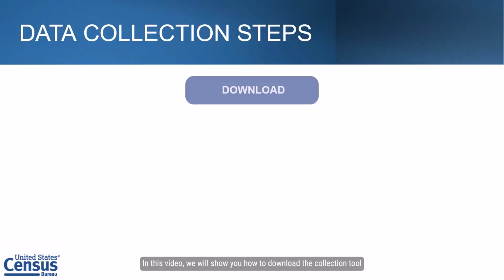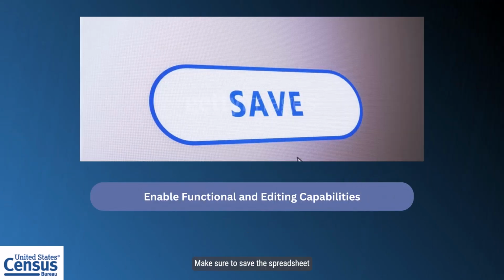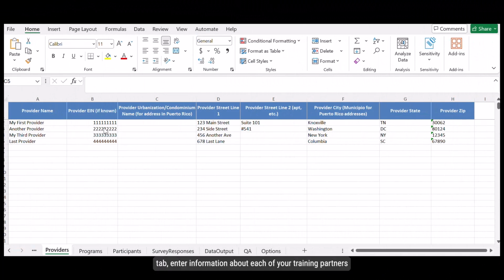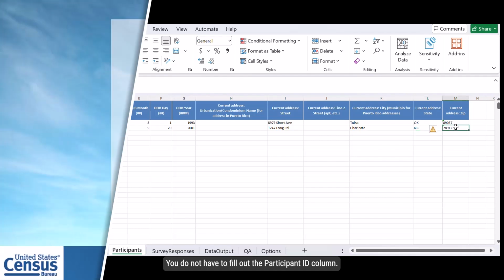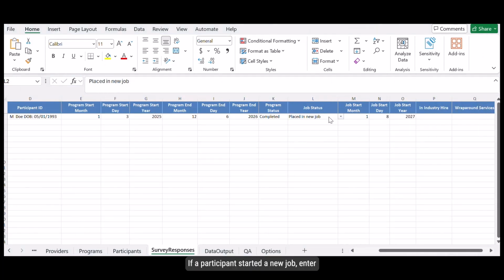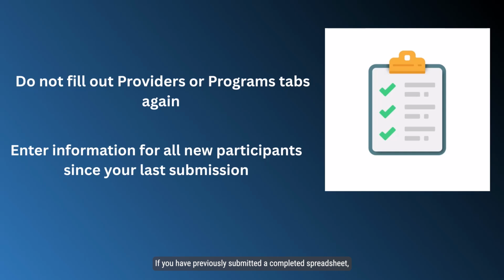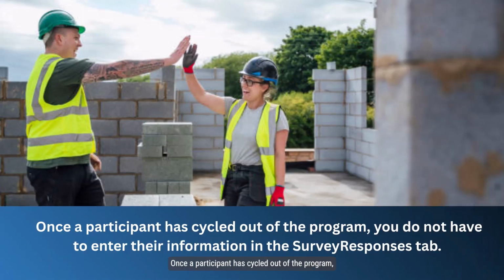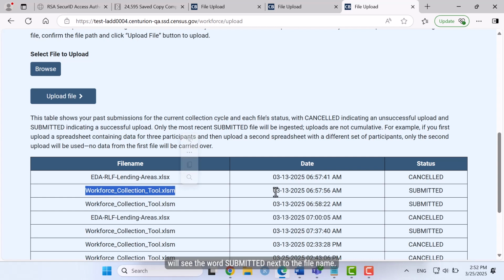DOC Workforce Development Collection Tutorial - Reporting Data to the Census Bureau - Version 2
This step-by-step tutorial walks you through the process of reporting participant data for your workforce development training program(s) to the Census Bureau. This tutorial references version 2.0 of the data collection tool.